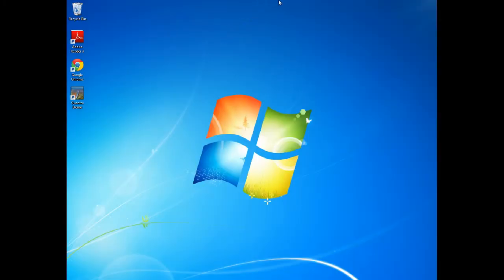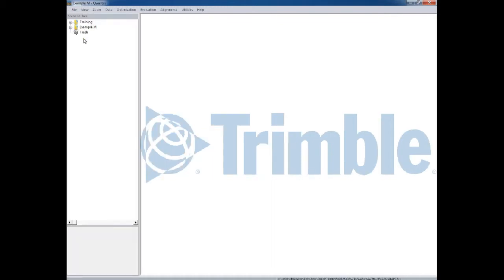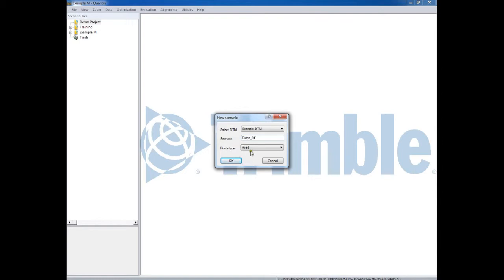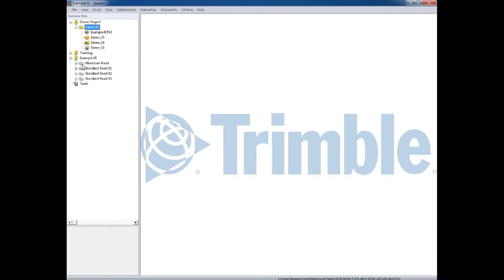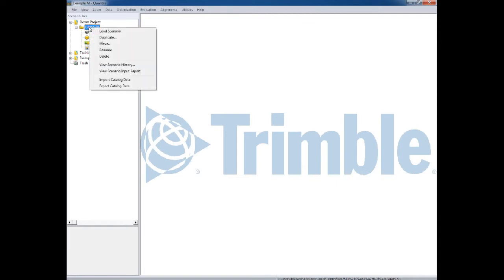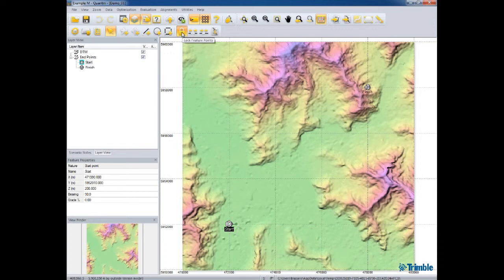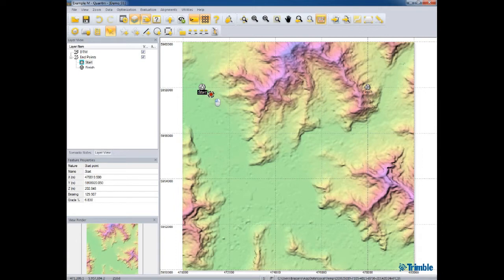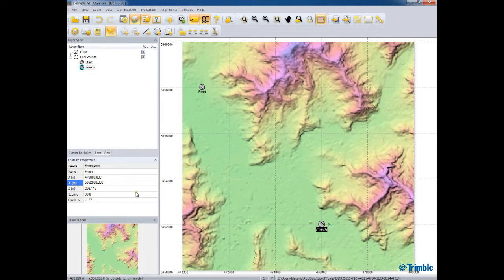Tutorial 5 Creating a Project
How to create a project in Trimble Quantm Alignment Planning software.